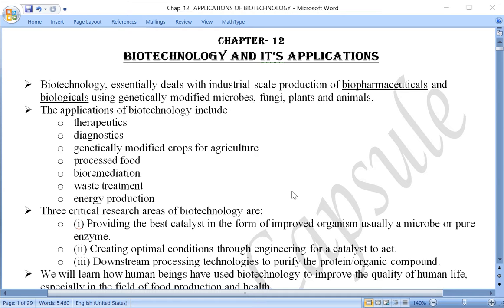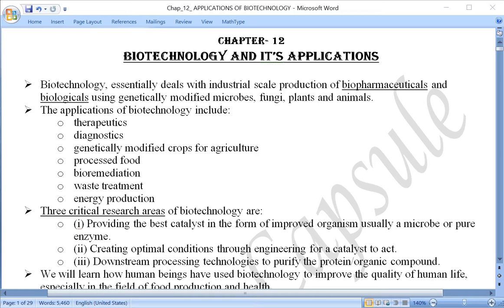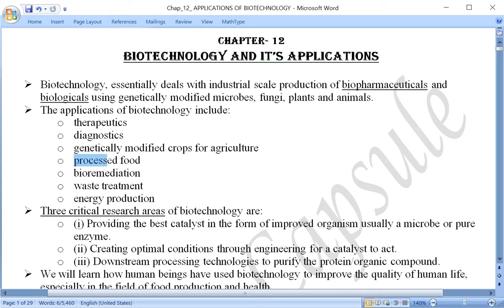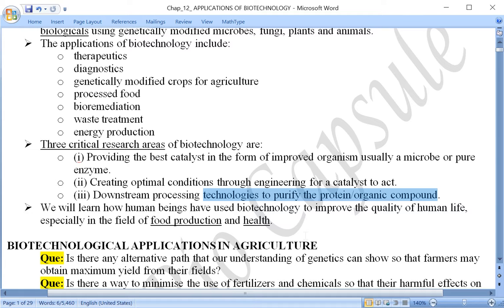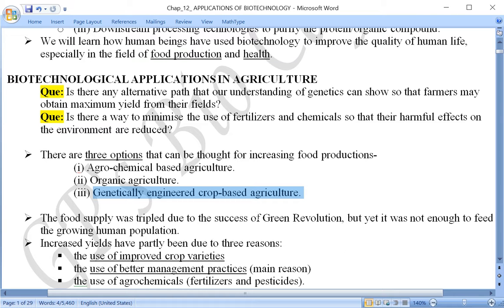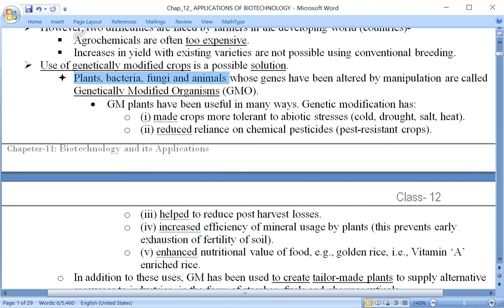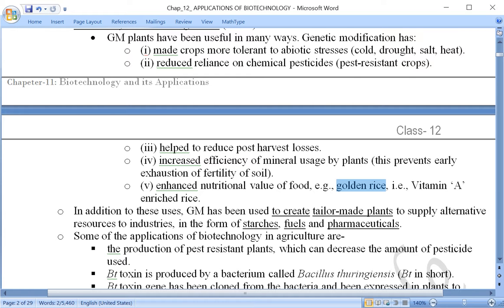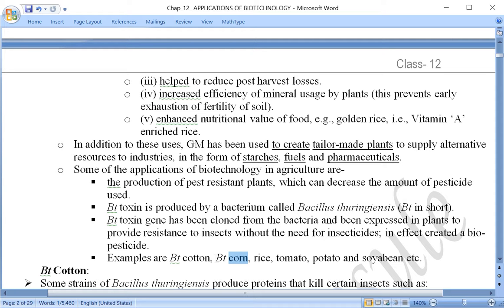12_12_Biotech. & its Applications_L- 1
In Agriculture